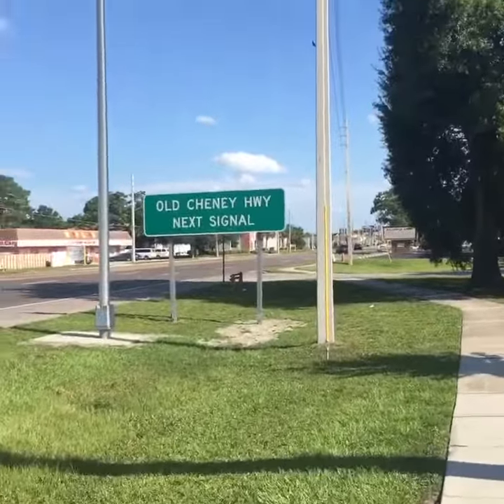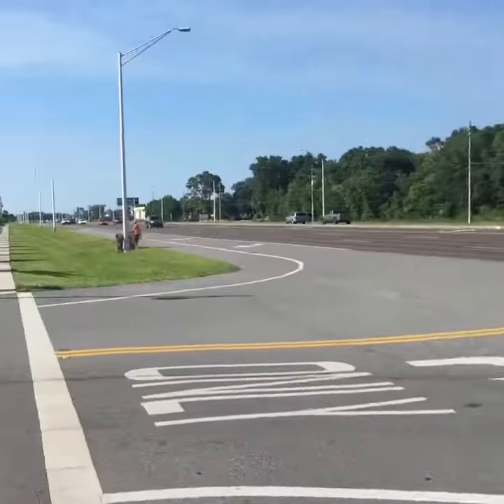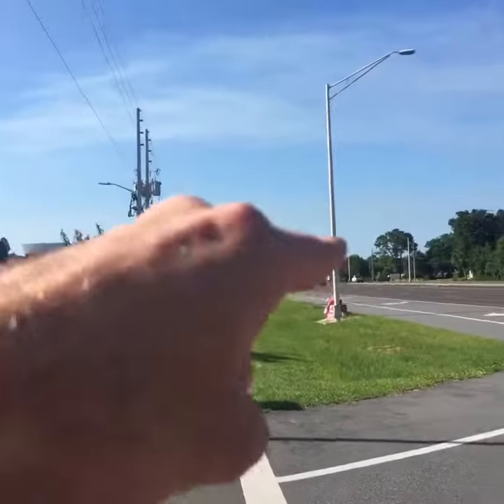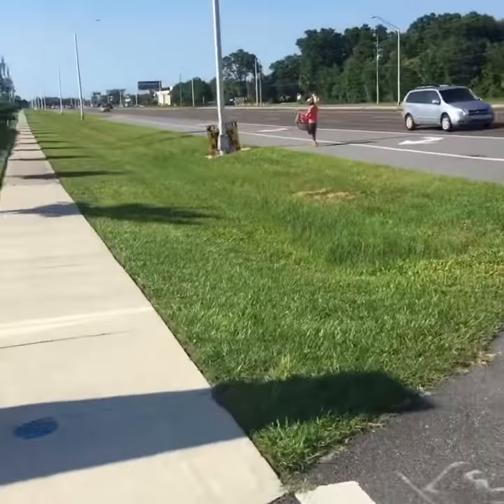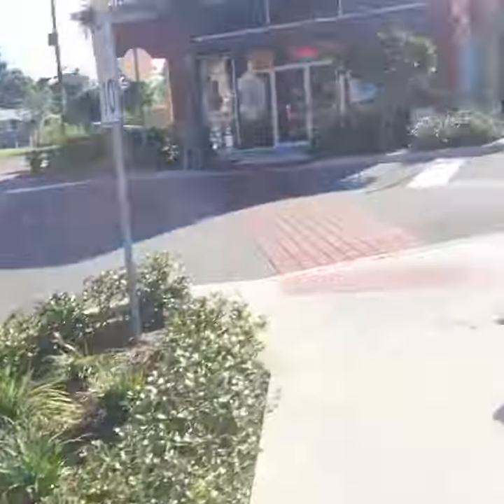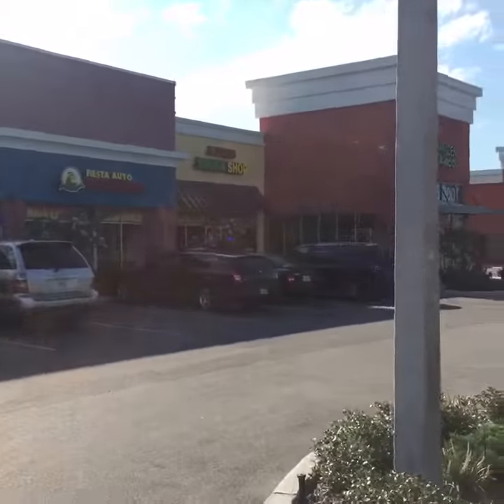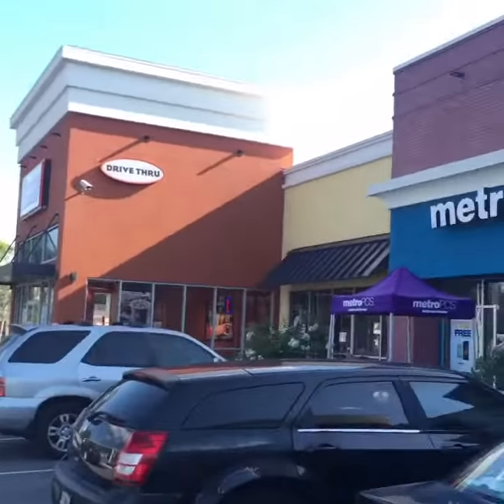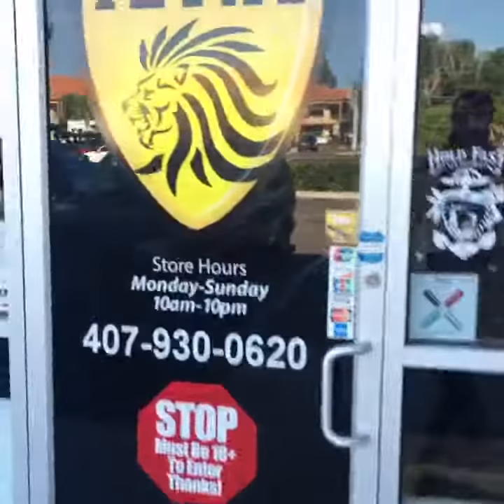Ilyas vapor smoke shop. How to find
Facebook and Twitter as well. @ilyasvaporsmokeshop peep Cory hill on soundcloud